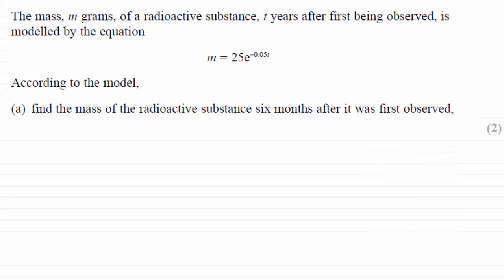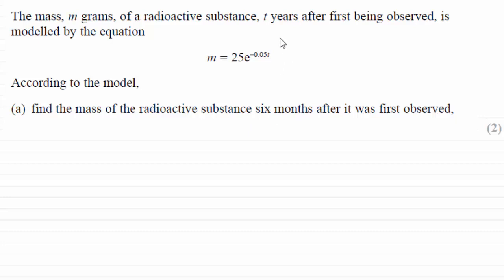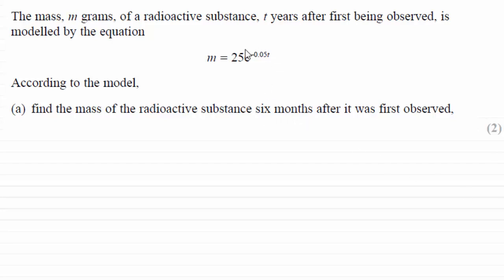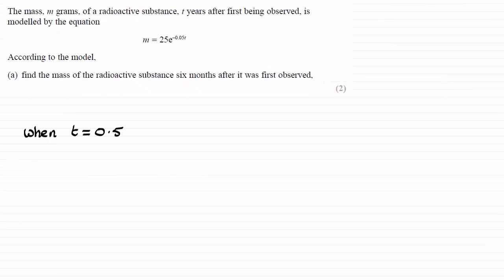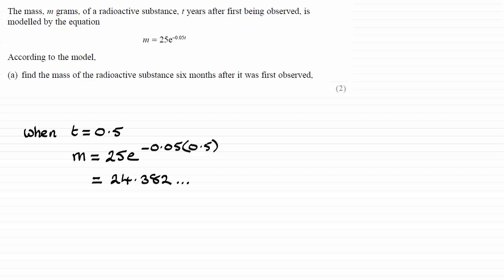Edexcel A-Level Pure Maths 2 - Specimen Paper 2 - Q5(a) | ExamSolutions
This is a model answer for the Edexcel A-Level Pure Maths 2, Specimen Paper 2, question 5(a) on exponential functions